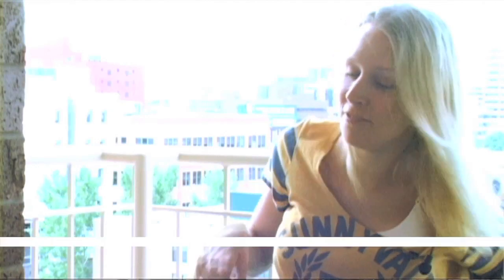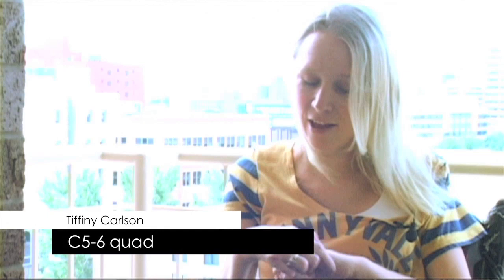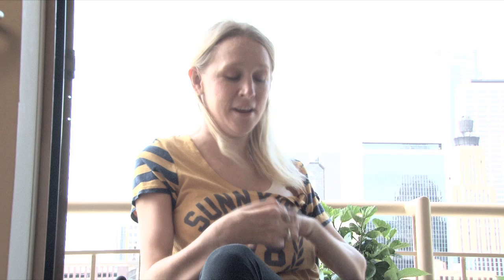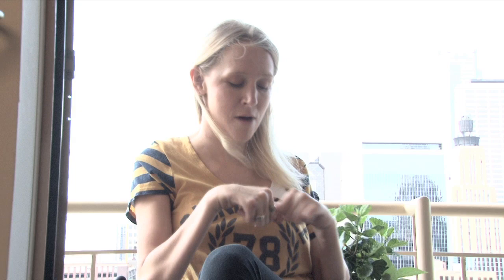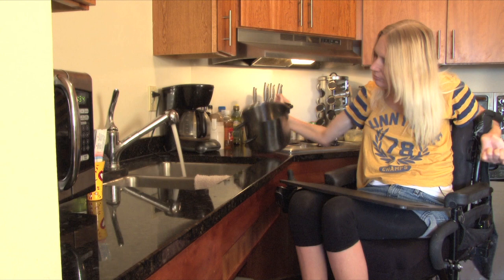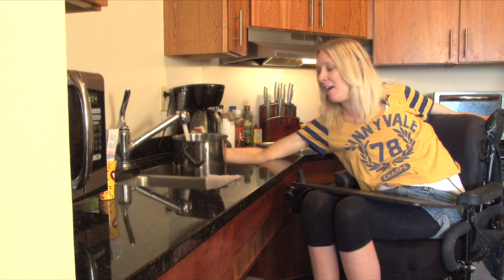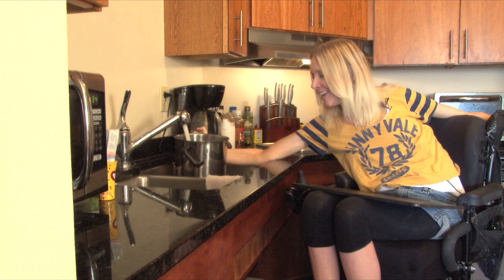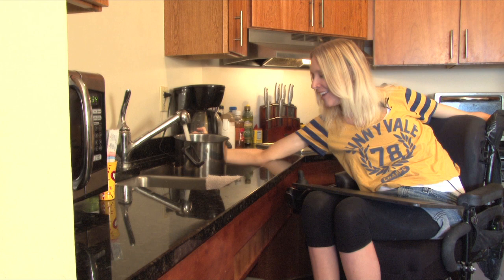SCI Short: Quad Hands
Tiffiny Carlson explains how she learned to use her hands after becoming a quadriplegic.